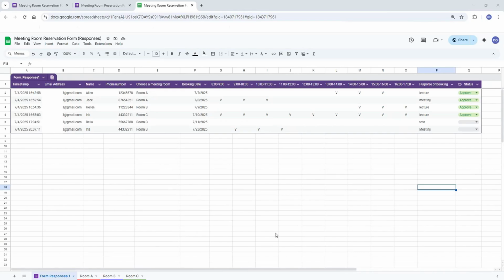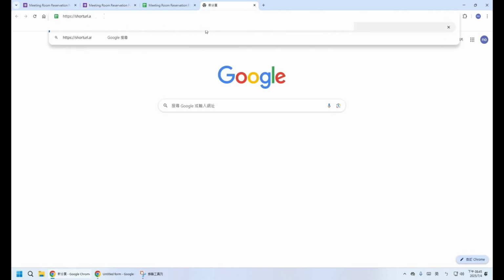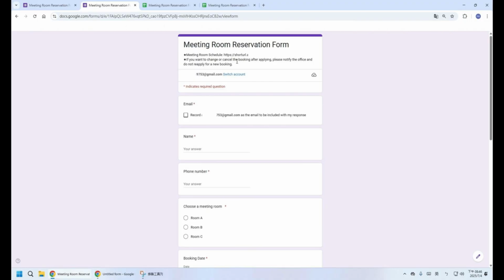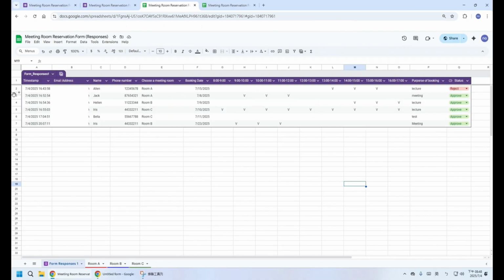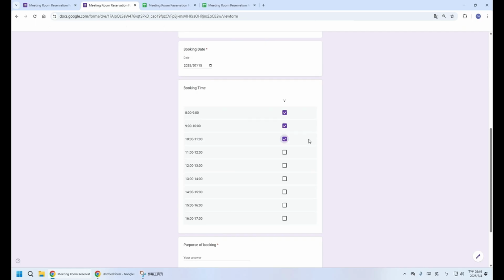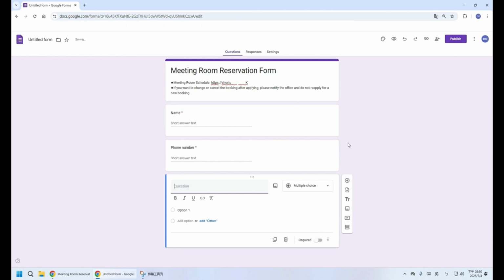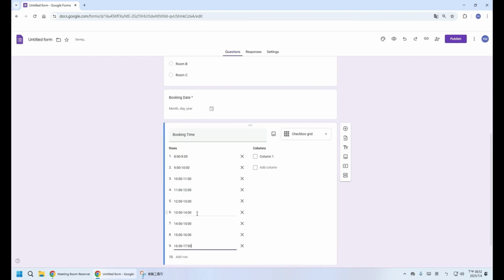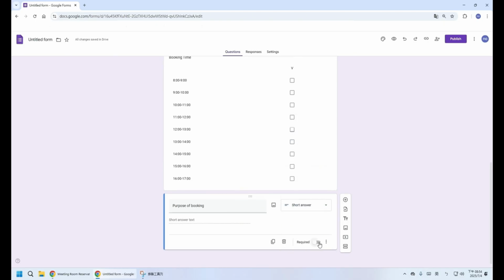Build a No-Code Room Booking System with Google Forms & Sheets | 1/5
Hi everyone!
As a daily user of Google Forms and Google Sheets, I discovered a simple way to combine these tools to create a "Meeting Room Reservation and Schedule System." This allows me to track room availability at any time and has boosted my management efficiency. I’m sharing this tutorial series for anyone who has similar needs.

This tutorial is divided into 5 videos:
- Booking rooms with Google Forms
- Creating a room schedule in Google Sheets
- Additional tips & practical extensions 1–3

I’ll keep sharing personal work hacks that I find effective.

0:00 - Intro
0:41 - Demonstration
4:10 - Step by Step